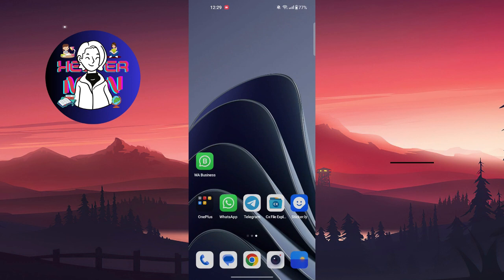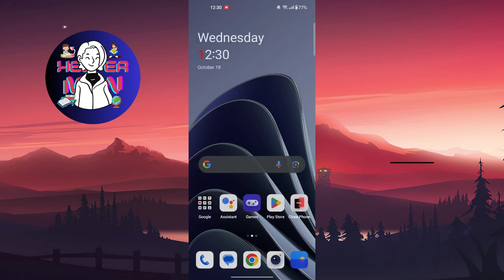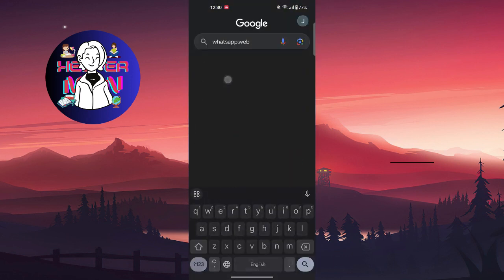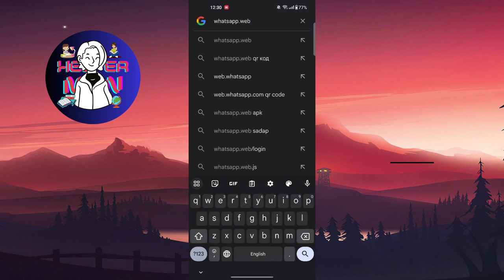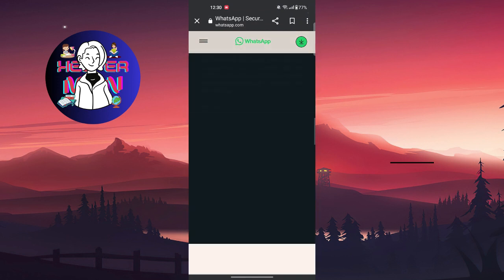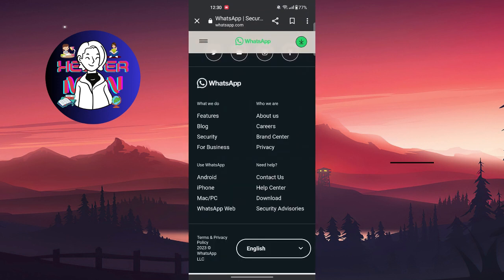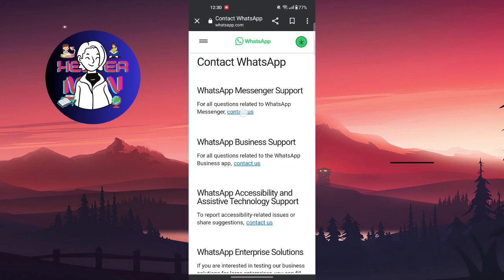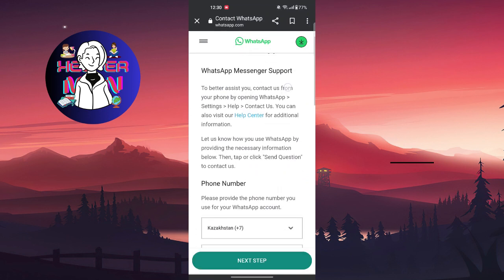How To Fix Banned Account On Whatsapp